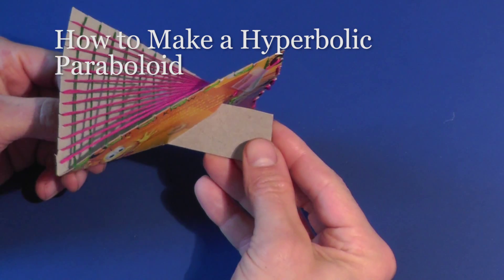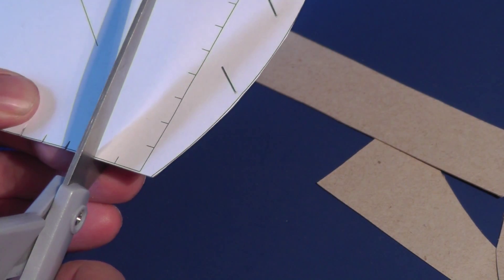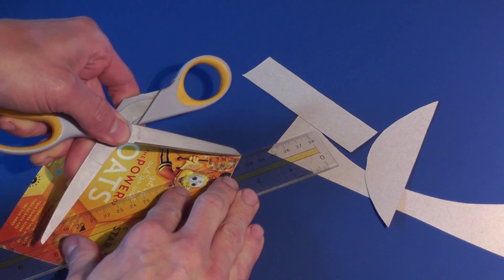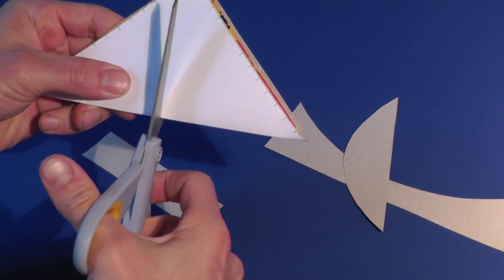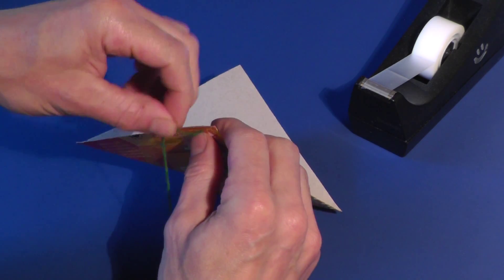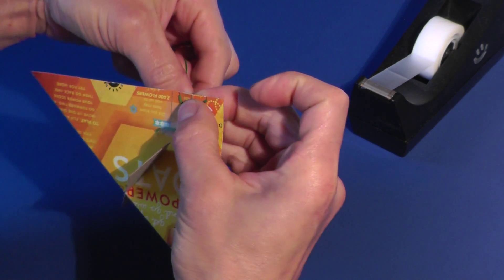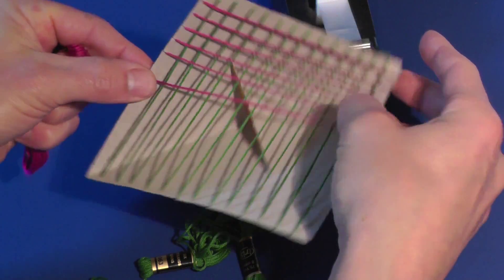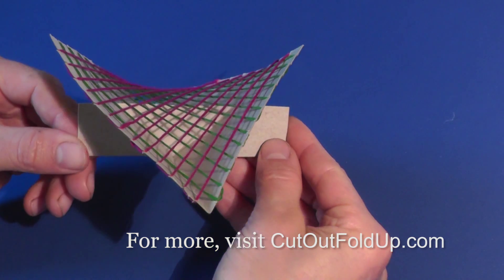How to make a hyperbolic paraboloid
How to make a hyperbolic paraboloid string art.